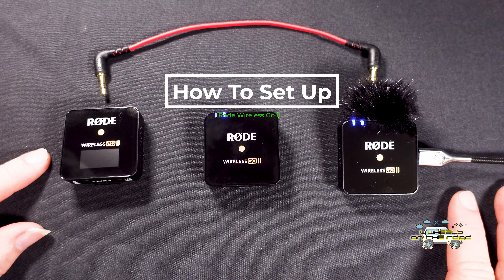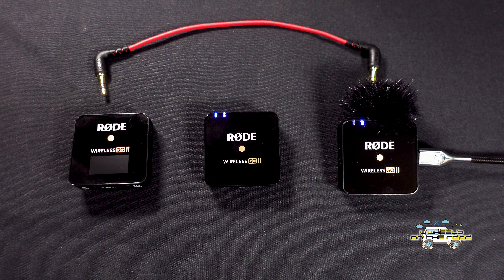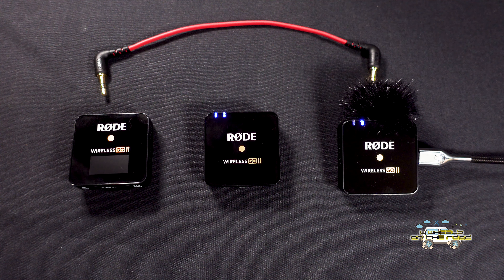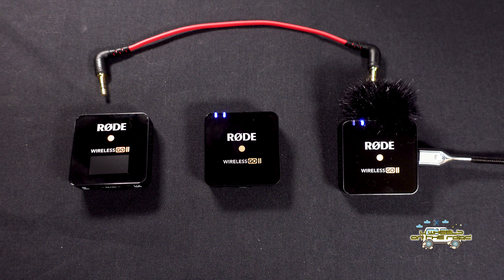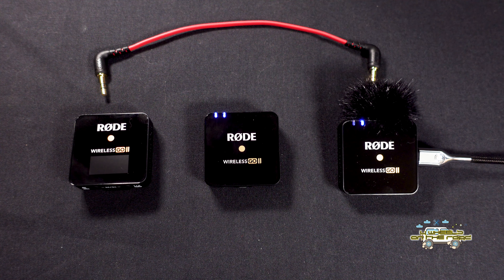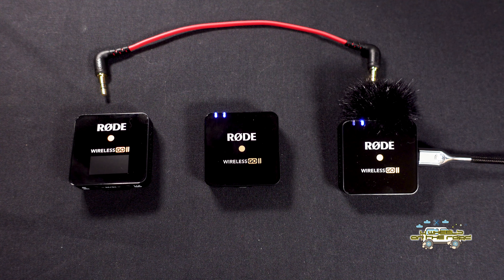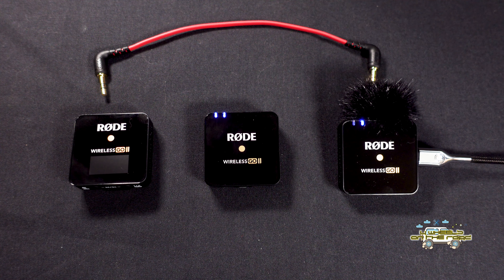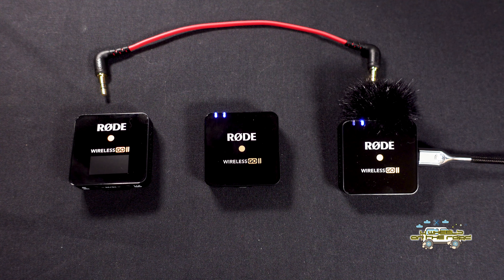Rode Wireless Go 2 I Set Up & Basic Functions Of This Incredible System I Including Rode Central App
4 Wheels On The Road

This week we take a look at a new bit of kit added to the arsenal to do a better job at recording audio out on the trails, the Rode Wireless Go 2!  It really is an awesome bit of hardware.

Chapter Markers -
0:00 Start - Reciever Unit
0:10 Initial Setup & What All The Buttons Mean
1:10 Gain Control & Mute Button
1:36 Pair & Channel Selection
1:42 USB Type C Charge & Connect
1:51 Power Button
2:00 Start - Mic Unit
2:06 Power Button
2:14 In Built Mic
2:22 3.5mm TRS Input
2:30 Windshield (Dead Cat)
2:49 Coldshoe Connector
3:14 Powering Up & Basic Use
3:56 Backlight Control & Power Saver Mode
4:20 Pair & Channel Selection
4:35 Muting Via The Mic
5:20 Muting Via The Reciever
6:29 Connecting Via TRS Input
7:57 Rode Website
8:50 Downloading Rode Central & Rode Central App
9:04 Updating The Reciever
9:37 Reciever Interface Settings Via The App
11:53 Updating The Mic & Interface Settings
12:38  Mic Setup Via The App